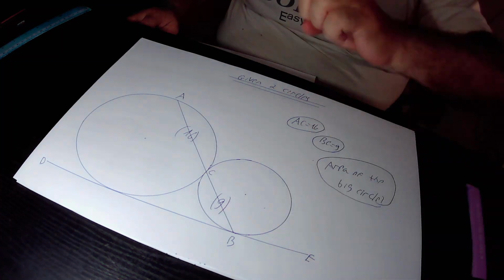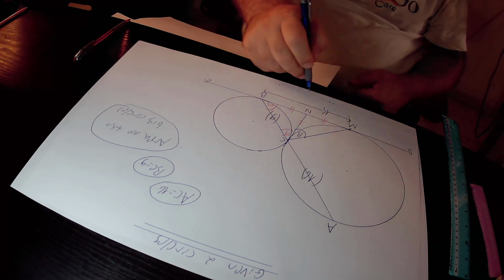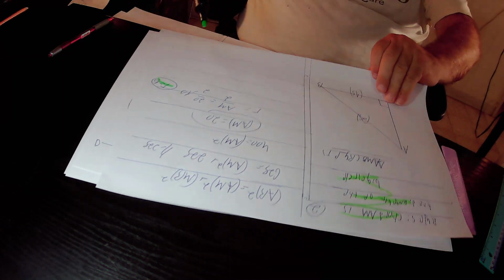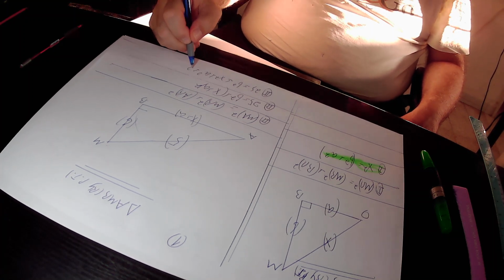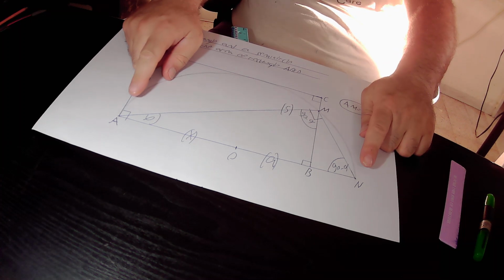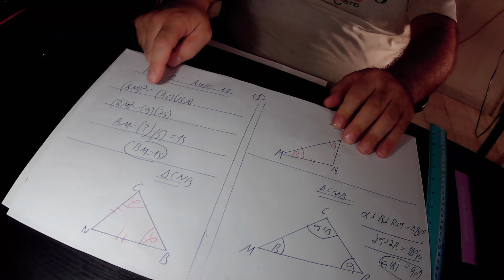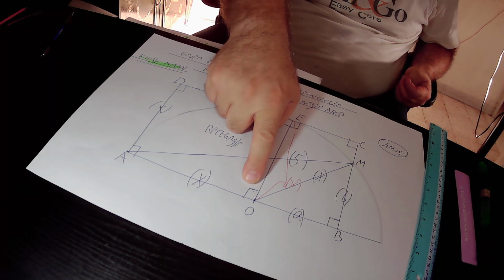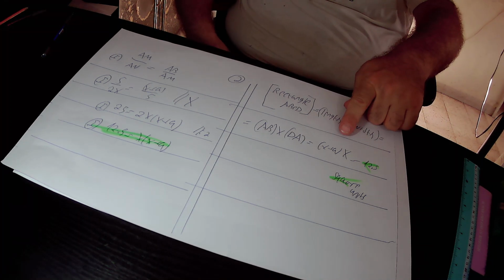TWO OLYMPIAD QUESTIONS